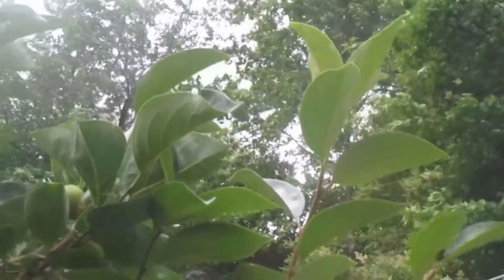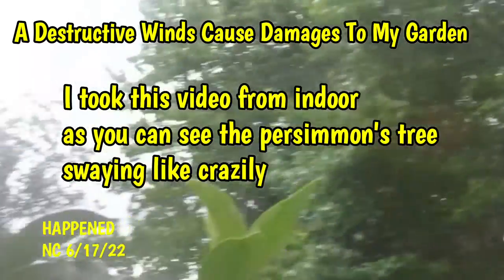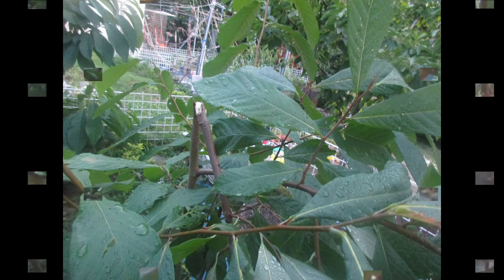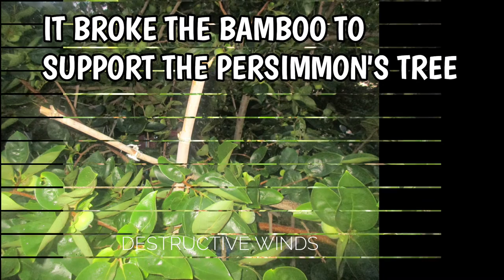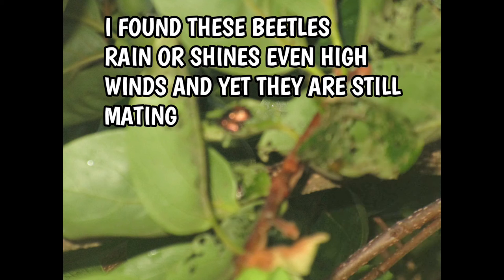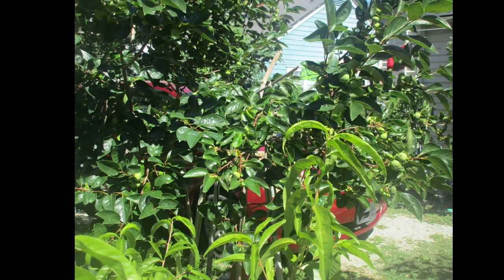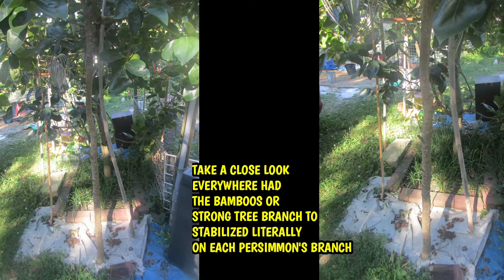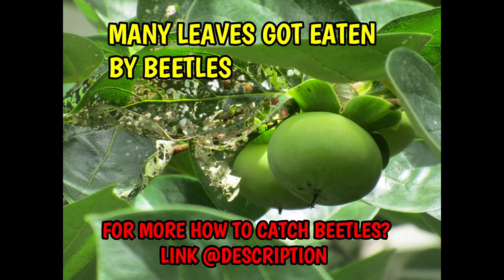Destructive High Winds Caused Damage To My Fruit's Trees｜Persimmon Tree｜PawPaw Tree｜破坏性的强风对我的果树造成了损害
On 6/17/22 We had sign of thunderstorm, but I did not prepare to have such destructive high winds until I went out to my garden, and quickly ran back inside to get my camera, as you can see the video, those high trees belongs to my neighbor and the howling sounds, the winds blow all the leaves, I do not have the guts to go down to my garden, it is away too dangerous, cause my home surrounds with many big trees from my neighbors. Also the sounds and the winds scared me a lot , so I just took the video next to my door, unfortunately I only took a few min of video then I had to go in. So I took 2 more videos from my kitchen. I can see all those trees swaying around and I pray not to fall into my home. Many places lost power for a few days and we were lucky enough to be unharmed and we did not lose power either. However this is the video to show you how important it is to stabilize the trees properly, just in case this thing happened, As you see my big branch full of persimmons fell and luckily we had the metal rack, otherwise it would break the branch. It broke my Pawpaw tree in half, sadly to say, we don't really know how much it will affect the tree too, since this is the first time we grow. Hope this sharing will benefit you.
22 年 6 月 17 日，我们有雷暴的迹象，但我没有准备好有如此破坏性的强风，直到我出去到我的花园，然后迅速跑回室内拿我的相机，正如你在视频中看到的那样，那些高树属于我的邻居，嚎叫声，风吹散了所有的叶子，我没有勇气去我​​的花园，这太危险了，因为我的家周围有很多邻居的大树。声音和风也吓到我了，所以我就在我门旁边拍了视频，不幸的是我只拍了几分钟的视频然后我不得不进去。所以我从厨房里又拍了两个视频。我可以看到所有那些树在摇摆，我祈祷不要掉进我的家。许多地方停电了几天，我们很幸运没有受到伤害，我们也没有断电。然而，这个视频向你展示了正确稳定树木是多么重要，以防万一发生这种情况，当你看到我的装满柿子的大树枝掉下来时，幸运的是我们有金属架，否则它会折断树枝。它把我的Pawpaw树折成两半，很遗憾地说，我们真的不知道它对树的影响有多大，因为这是我们第一次成长。希望本次分享对您有所帮助

persimmon tree#how to grow persimmon tree#sweet persimmon#how to grow persimmon?sweet persimmon fruit#homegrown persimmons#persimmon tree grafting#【中 文】柿子(2020) ｜Chinese Language ｜ 美国北卡种柿子树 ｜第三年柿子豐收 ｜分享經驗｜如何種植柿子树? ｜How to grow Persimmon tree ?美国北卡种柿子树 柿子 how to grow persimmon tree?how to#【中文版】怎样把柿子的树枝竖起来且不伤害树?(2021)｜ 美国北卡种柿子树 ｜第四年柿子豐收 ｜分享經驗｜如何種植柿子树? HOW TO BRING UP PERSIMMON'S BRANCHES?how to raise up the persimmons branches#persimmons branches#persimmons fruit#how to care for persimmons tree

💚【中文版】怎样把柿子的树枝竖起来且不伤害树?(2021)｜ 美国北卡种柿子树 ｜第四年柿子豐收 ｜分享經驗｜ How To Protect&Raise Up Persimmon's Branches?